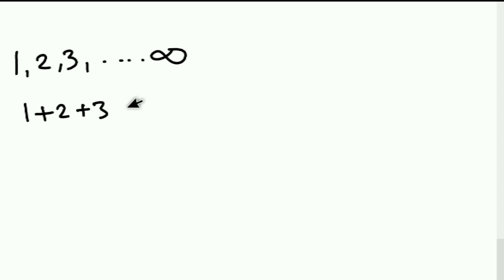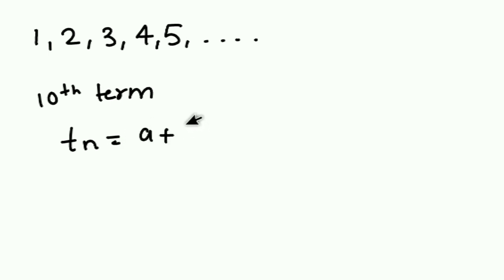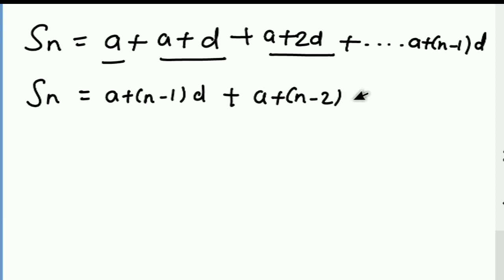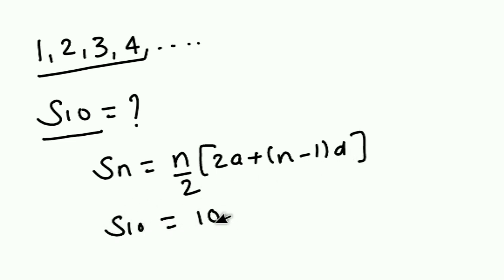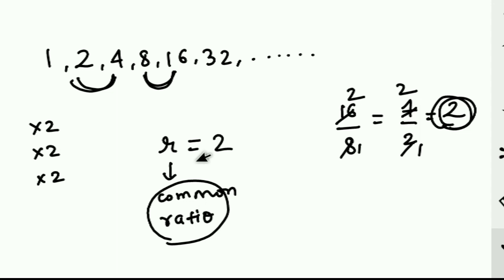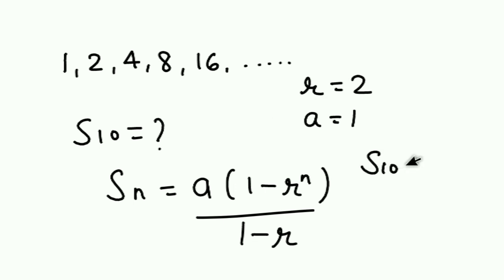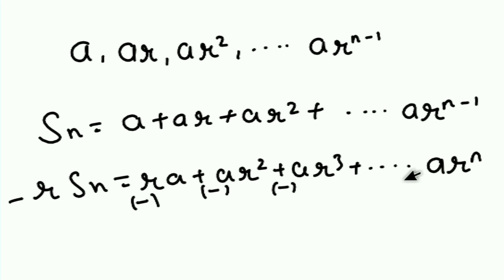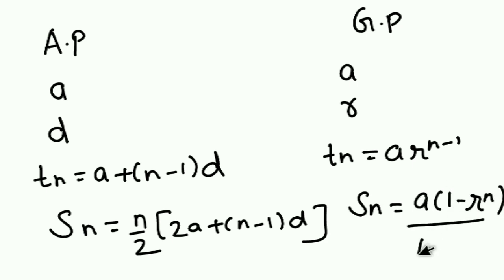Sequence and Series | Mathsbasics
Unlock the world of sequences and series in this comprehensive YouTube video! Dive into the fundamentals, learn key concepts, and master problem-solving techniques. Whether you're a student aiming to ace your math class or a curious mind seeking a deeper understanding, this video is your go-to resource. Clear explanations, real-world examples, and step-by-step solutions make complex topics accessible. Boost your math skills and gain confidence as you explore the fascinating realm of sequences and series. Don't miss out – watch now and elevate your mathematical prowess!